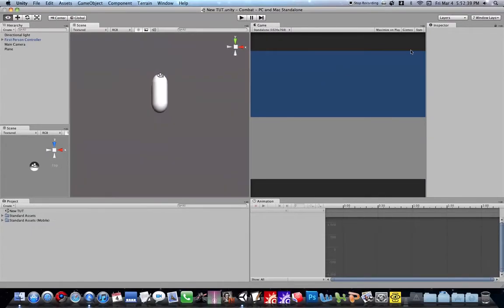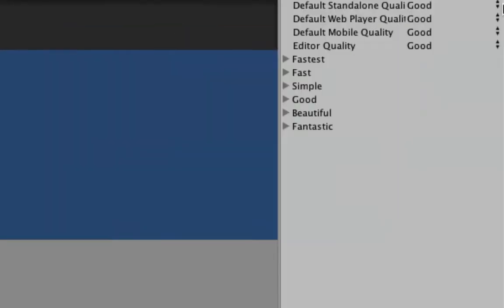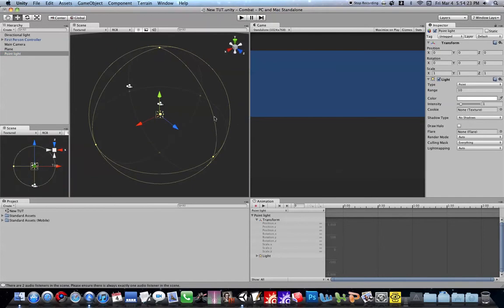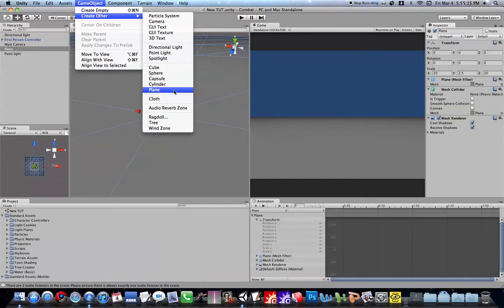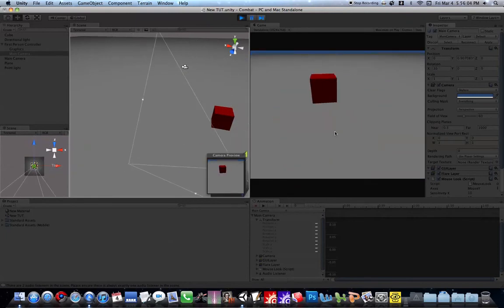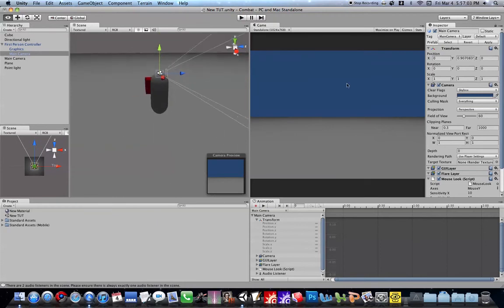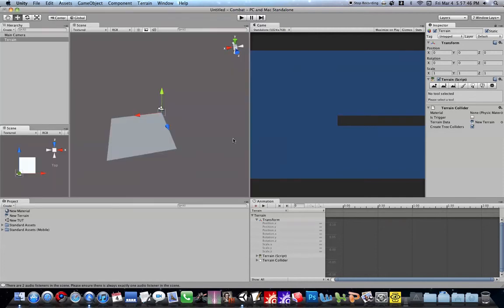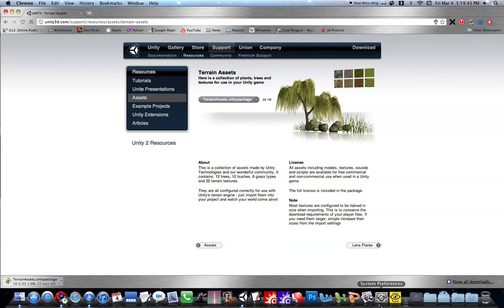Unity Tutorial 2.5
Doing this and that to get our game started.